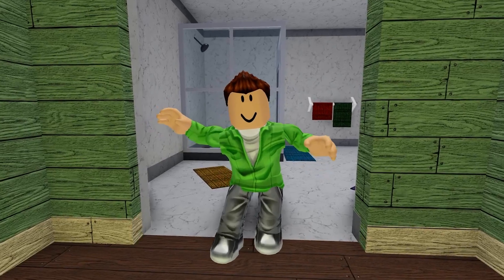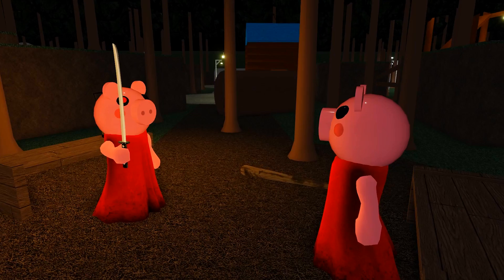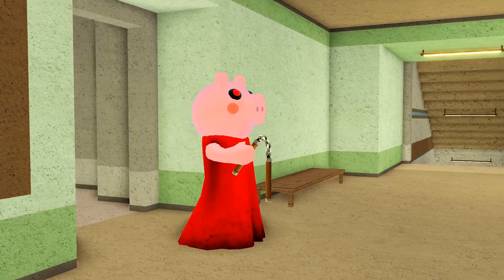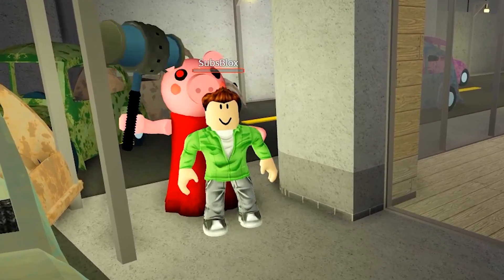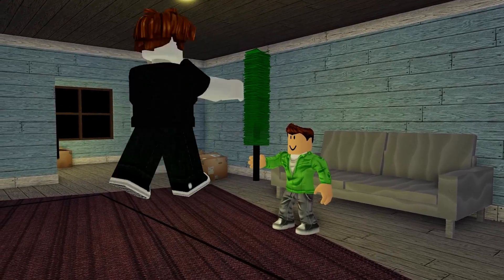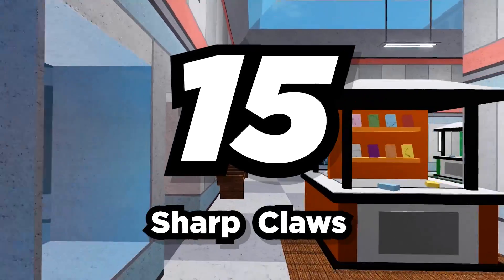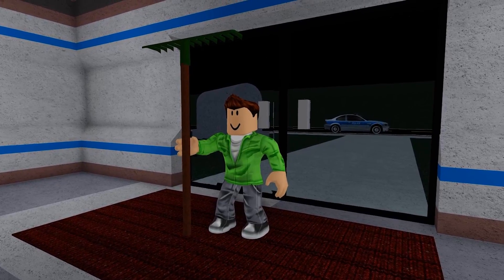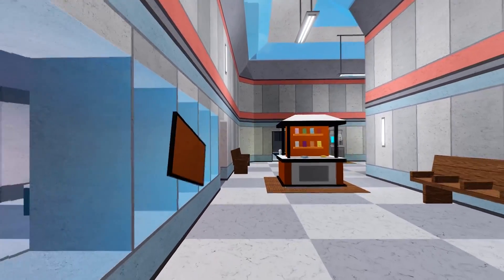20 NEW PIGGY Weapons That Everyone Wants in PIGGY in Roblox!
Sub shows you 20 PIGGY Weapons That Everyone Wants in PIGGY in Roblox! We made brand new Custom Weapons for Piggy to use to kill players with that are currently not in the game! From From Piggys Ban hammer, Double Bats, Spongebobs Spatula, to Zizzy and Ponys weapons and Potatoes What do you think of these Piggy Weapon updates?

Welcome to Sub's Blox World! Sub ventures into Roblox for some crazy adventures in games like Adopt Me, Murder Mystery, Ninja Legends, Piggy, Mad City, Jailbreak and more! From the Funniest, Best and Luckiest moments, to the Worst Moments in Roblox, youll find it all here on Sub's Blox World!

Inspired by Robstix, Flamingo, ItsFunneh, Denis, and more fantastic Roblox YouTubers!